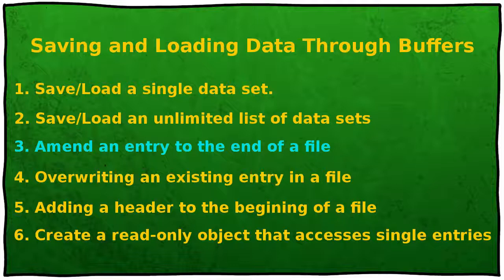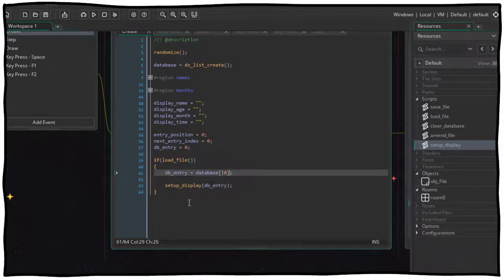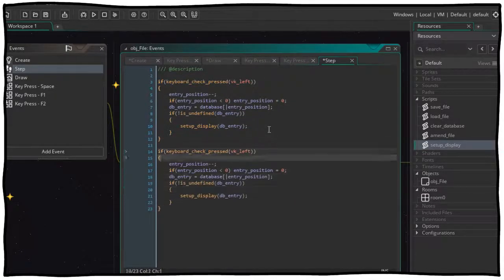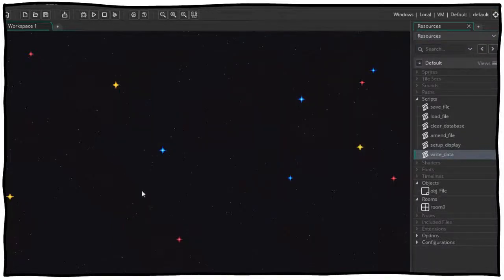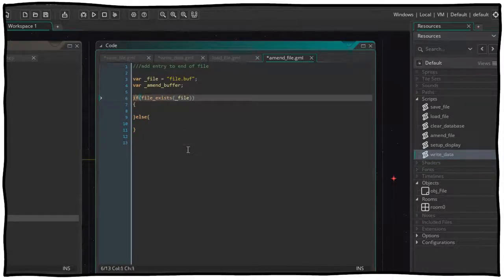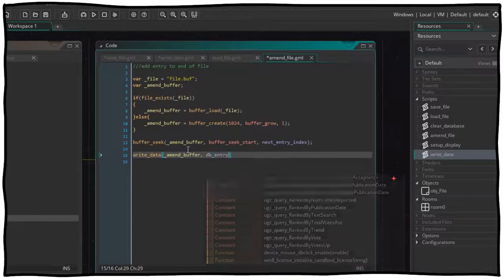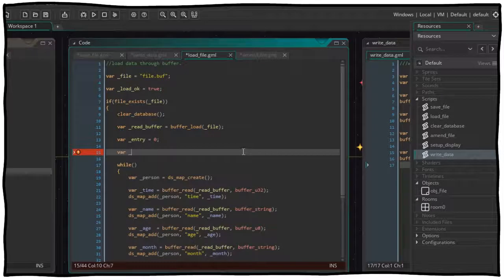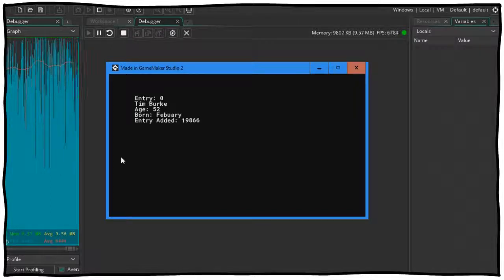Gamemaker How To | Save Game Through Memory Buffers - Part 3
Hey Peeps,

In this Gamemaker tutorial series I'm going to show you how to save and load your game state through memory buffers.

Whatever game you are making, sooner or later, you will need a way for your player to save their game. There are a number of ways of doing this in Gamemaker, the most effective and versatile way of doing this is through buffers.

To do this you create a buffer stream and write your data as bytes into this stream. In this Gamemaker tutorial series I'm going to take you through each step you need to take to save your game data and then load it back in again.

In video three we are going to improve the system so that data can be amended to the end of the file.  This is useful as sometimes you will only want to write a single set of data into a file that already exists, without writing out the entire file.

Gamemaker Save Game | Gamemaker Buffer | Gamemaker How To | Gamemaker | Gamemaker Tutorial | Game Development